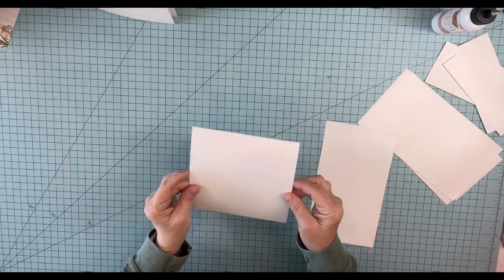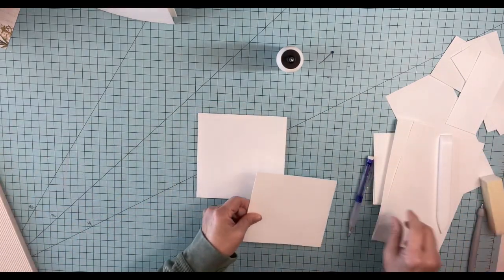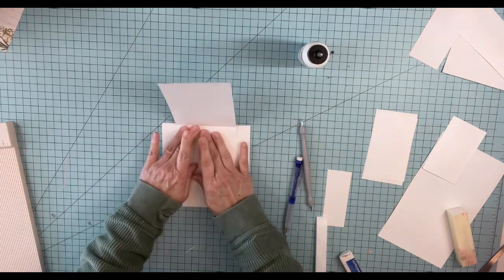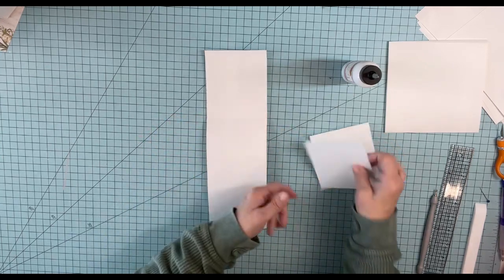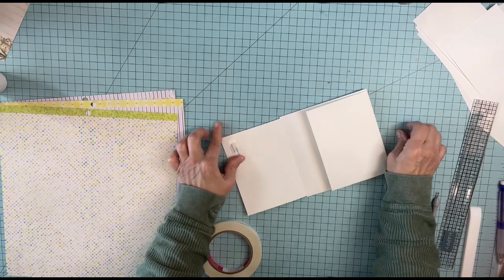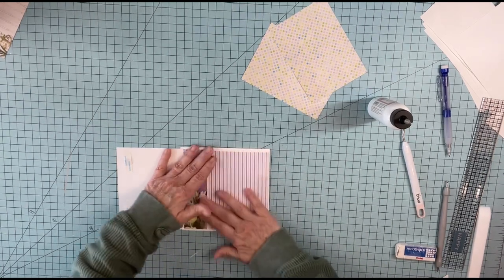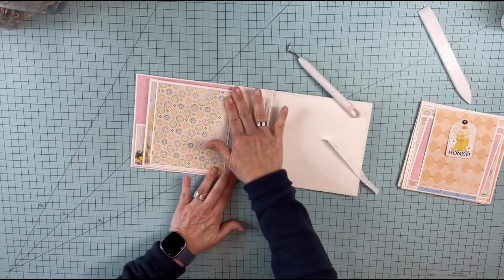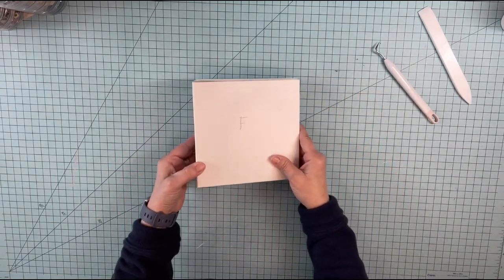6x6 Spring Mini Album, episode 2